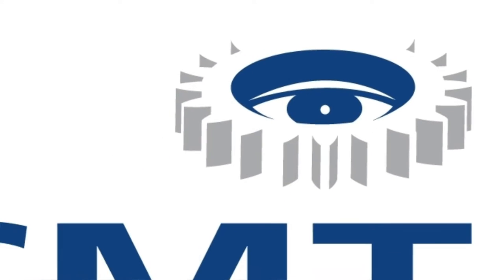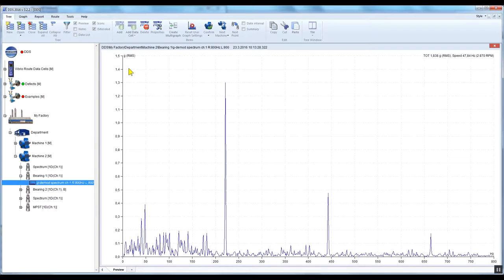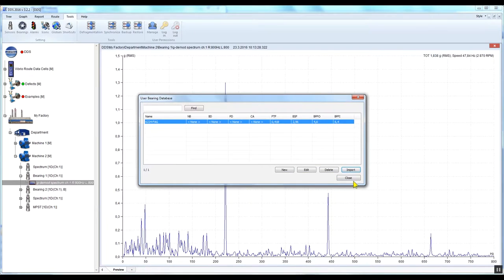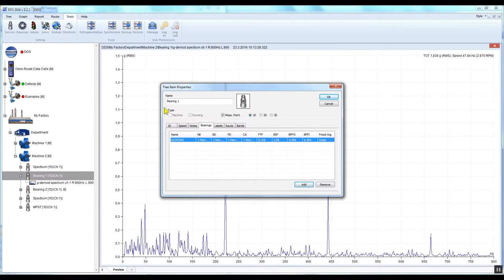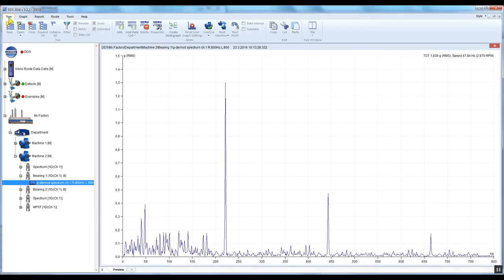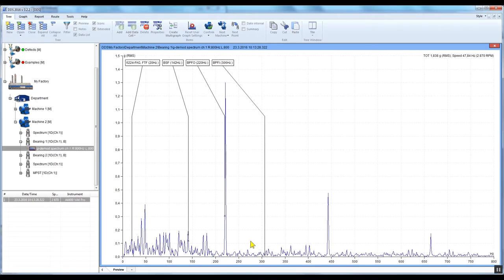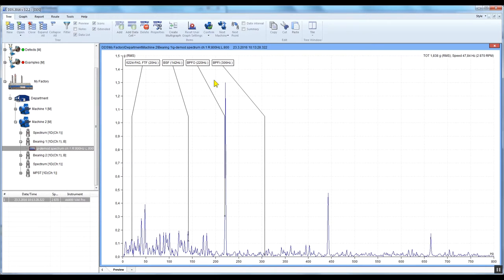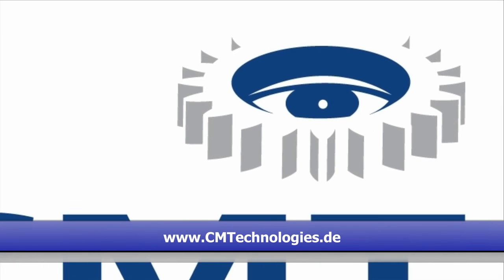How to display Bearing Fault Frequencies in the DDS (data diagnostic software)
The video shows how to Display Bearing Fault Frequencies in the DDS (data diagnostic software).
The DDS software system represents a powerful tool for storage and evaluation of vibration and technical diagnostics data.
It allows the user to connect and work with data collected by portable data collectors and on-line systems.